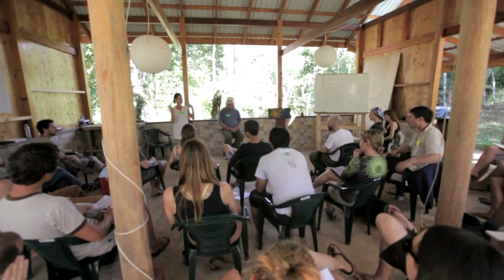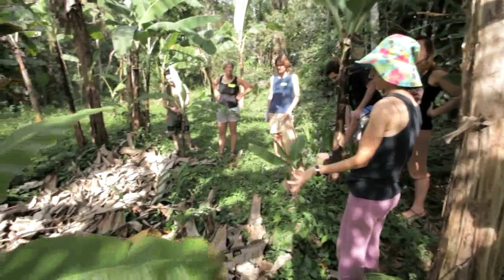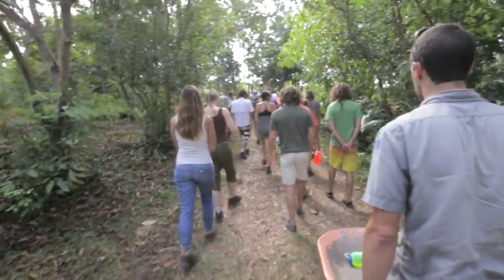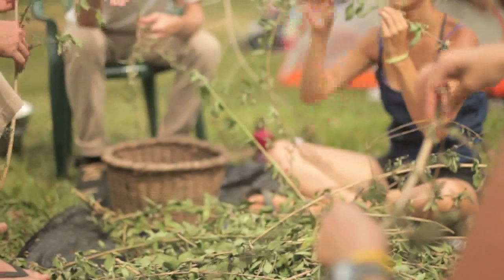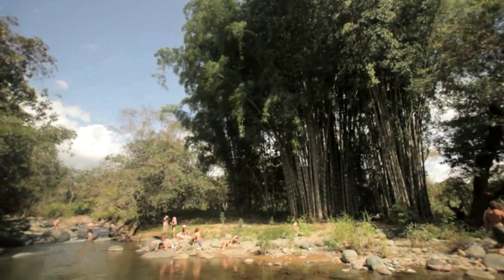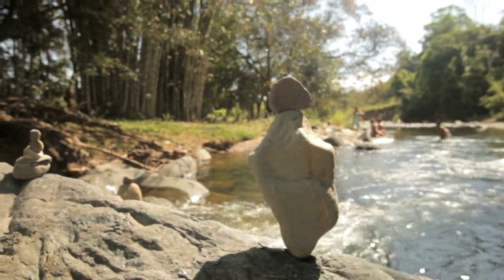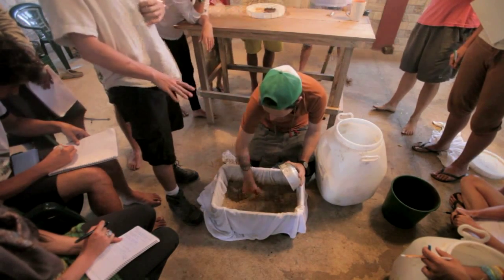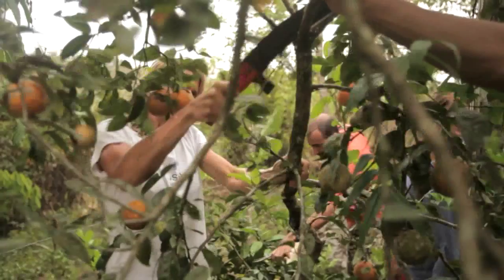Online Permaculture Design Course with Scott Pittman from the Permaculture Institute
This permaculture design course was filmed in Costa Rica with Scott Pittman.

This course teaches the principles and foundations of sustainable design.

Permaculture is an ecological design system. It is an approach to finding solutions for sustainability in all our undertakings – a way of looking at such questions as

“How do I build an ecologically sound home?”
“How do I decrease my own ecological footprint?”
“How do I direct my money to do good work that restores communities and local economy?”
“How do I grow my own food and create life-affirming conditions for other living things, instead of relying on commercial food supply and all its vices?”
Permaculture teaches us how to design natural homes, how to create abundant gardens, plant food forests, how to include backyard animals, how to build biodiversity to protect wildlife, regenerate degraded landscapes and ecosystems, harvest rainwater, develop ethical economies and communities, and much more.

As an ecological design system, permaculture focuses on the interconnections between things more than individual parts. Permaculture relies on ethics, design methodology and numerous design principles.

Course content includes:

    Principles of Natural Systems
    Sustainable Design Methodologies
    Patterns in Nature, Culture and Society
    Reading the Land & Understanding Natural Processes
    Large Scale Land Restoration Techniques
    Water Harvesting Techniques
    Design Principles of Sustainable Human Settlements
    Grey Water Recycling
    Natural Building Strategies
    Cultivated & Productive Ecologies
    Food Forests, Plant Guilds, Gardens for Self-Sufficiency
    Energy Conservation Technologies
    Appropriate Technologies and Renewable Energies
    Urban Environment Permaculture
    Wildlife Management and Biological Pest Control
    Land Arts and Community Activism
    Invisible Structures: EcoVillages & Credit Unions
    Community Supported Agriculture
    Strategies for an Alternative Nation